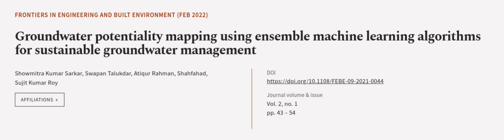Groundwater potentiality mapping using ensemble machine learning algorithms for susta... | RTCL.TV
### Keywords ###

### Article Attribution ###
Title: Groundwater potentiality mapping using ensemble machine learning algorithms for sustainable groundwater management
Authors: Showmitra Kumar Sarkar, Swapan Talukdar, Atiqur Rahman, Shahfahad ,and Sujit Kumar Roy
Publisher: Emerald Publishing
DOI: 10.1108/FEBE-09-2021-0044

### Video Timestamps ###
0:00:00 - Summary
0:00:54 - Title
0:01:00 - Outro
0:01:05 - End